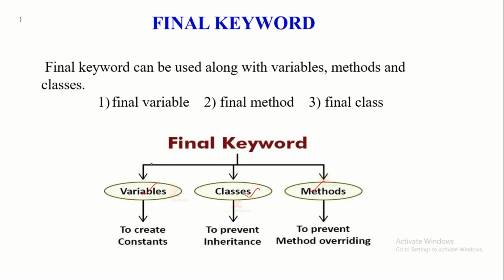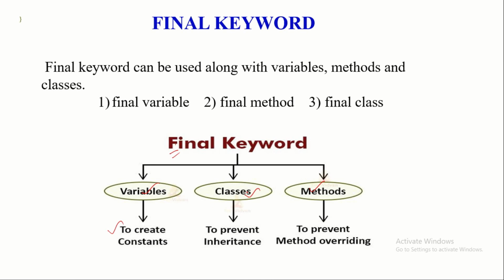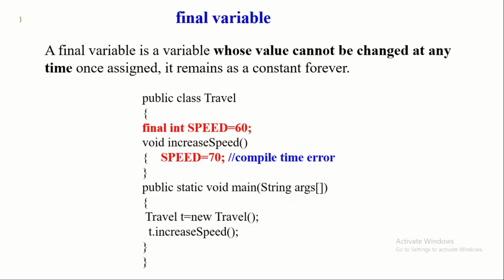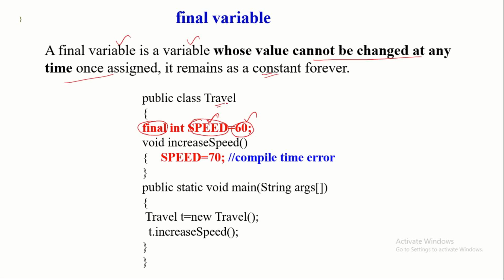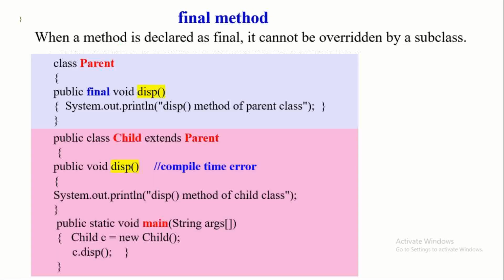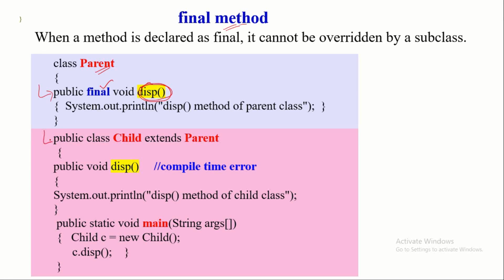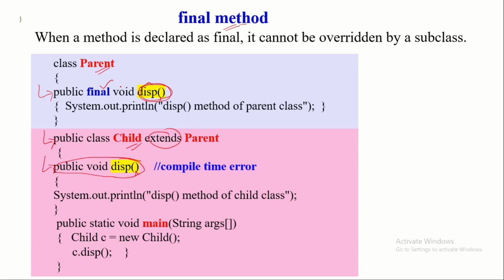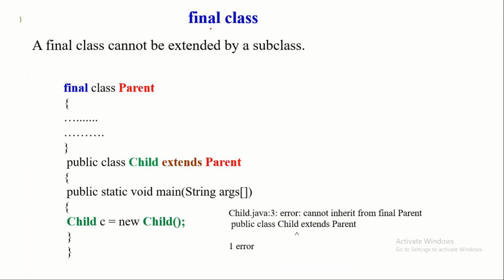FINAL VARIABLE, FINAL METHOD AND FINAL CLASS IN JAVA